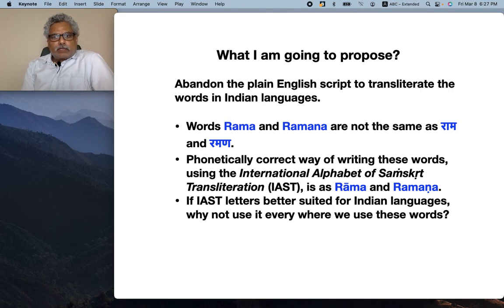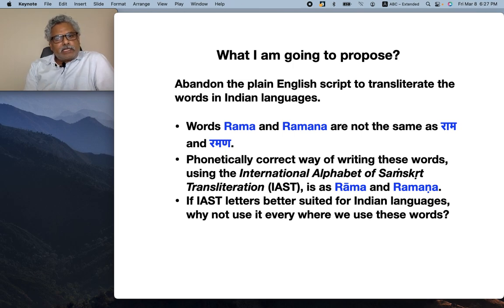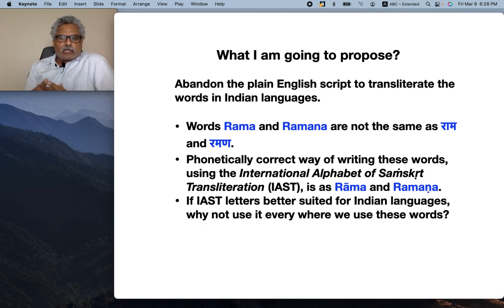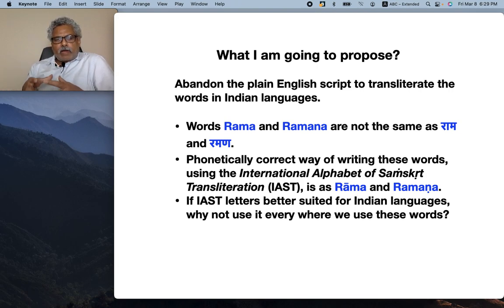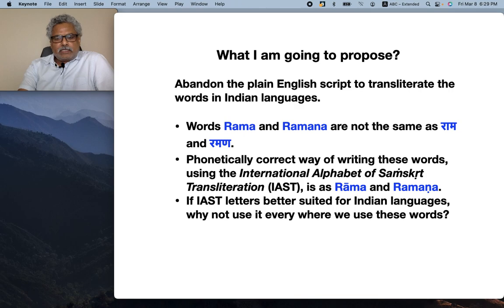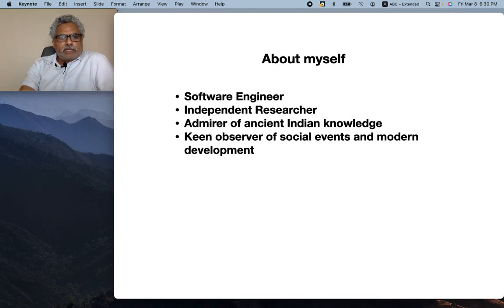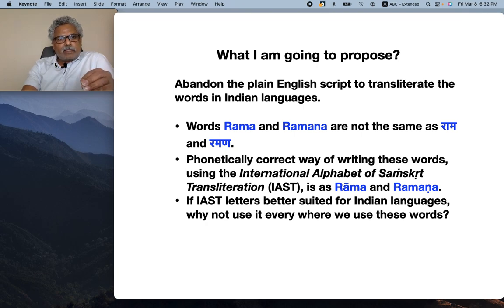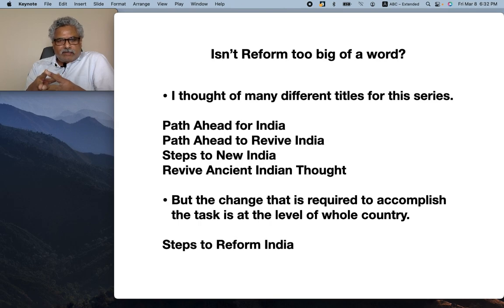Steps to Reform India - Introduction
[Set the speed to 1.5 to make it comfortable to listen]
This is an introduction to the talks under Steps to Reform India series.

India has glorious past dating back to thousands of years. Some of the traditions were practiced even today albeit in a distorted form. In this series, I will present the areas where we can improve ourselves collectively.